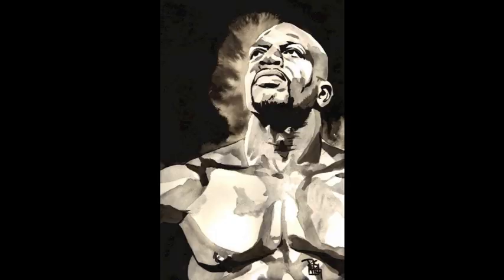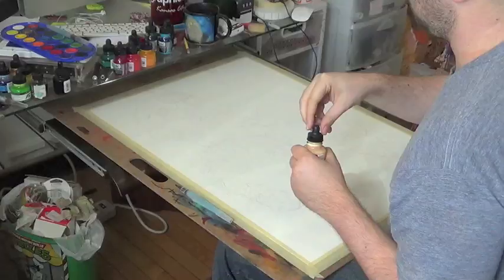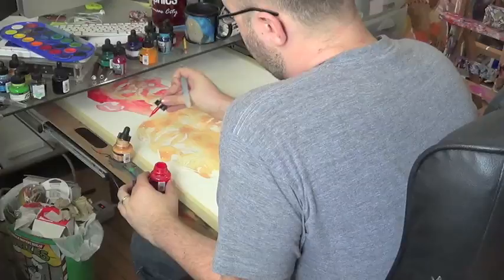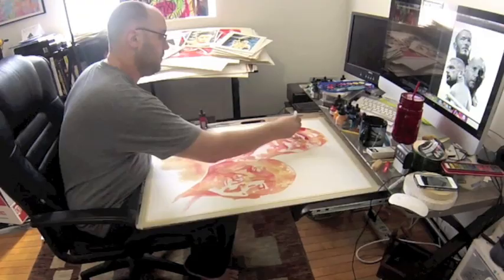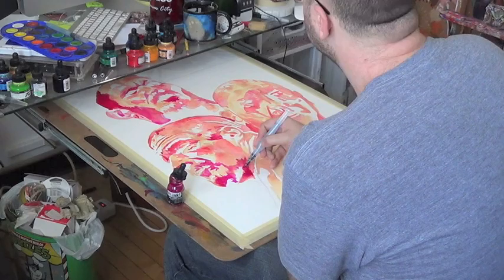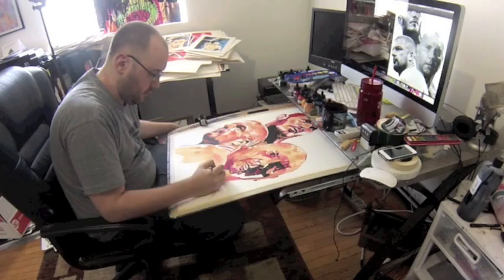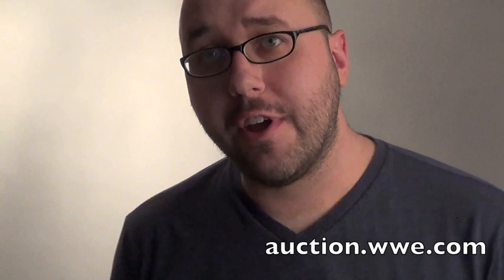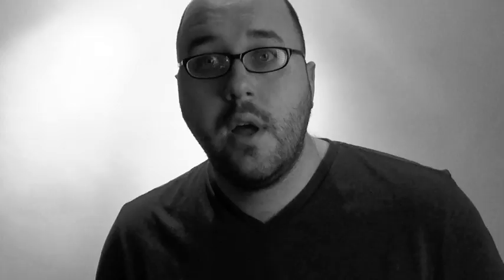The Evolution of Orton, Batista and Triple H: Schamberger Labs 045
This week I take you through the process of my new portrait of Evolution members Randy Orton, Batista and Triple H! Plus! New art of Titus O'Neil, Hornswoggle, Mikey Whipwreck, Seth Rollins, Dean Ambrose, and Roman Reigns!